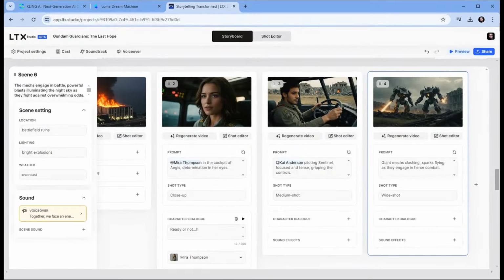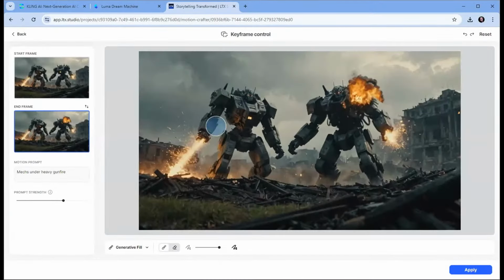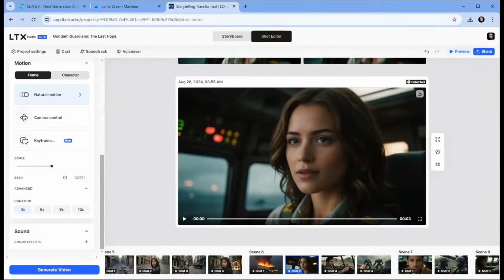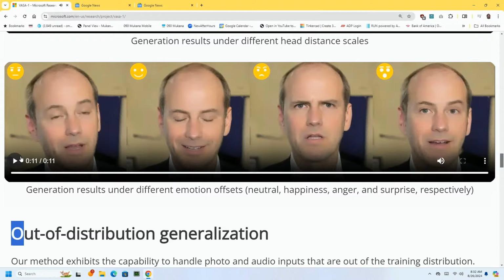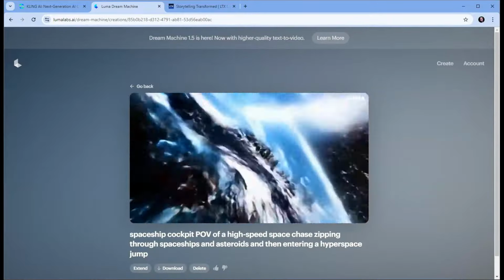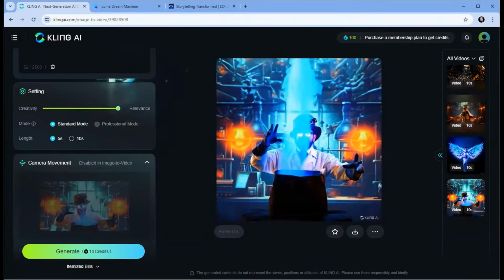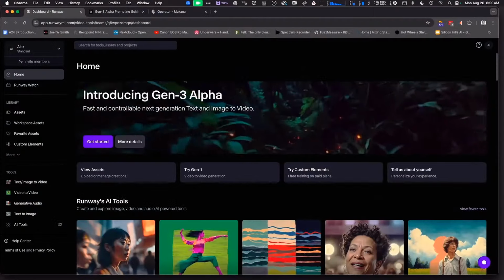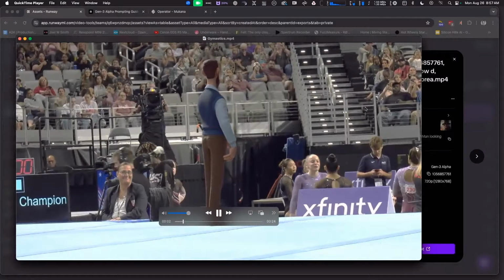AI in Video Generation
We talked about image gneration but what happens when those images start to move? We'll discuss the latest trends in AI Video generaion.

00:00 Intro
19:17 AI video that would be beneficial for houses of worship?
22:21 How far away are we from total immersion and realism where you 100% buy an A.I. generated person? The samples I've seen are very impressive, but not quite there yet.
49:24 Please share the cost of the AI video programs
54:26 I'm looking for image to video AI ... any thoughts on current options? thanks
58:50 As person who attended 7 years of art school I wonder if there is a chance that these tools could result in the loss of the creative community putting the right kind of importance on learning some of the basic design fundamentals. Thoughts?